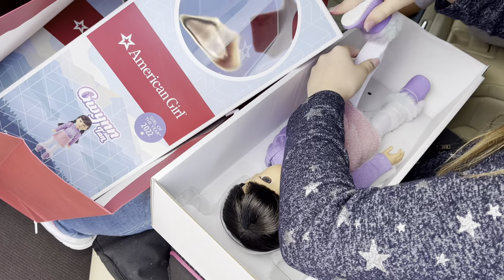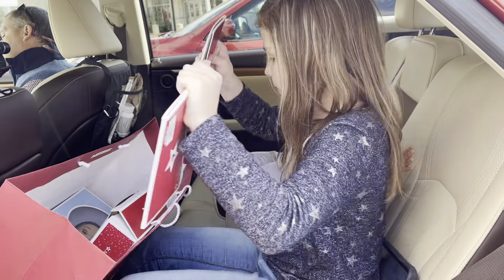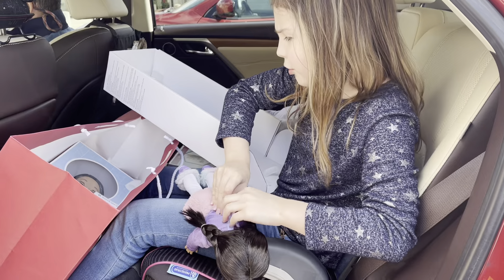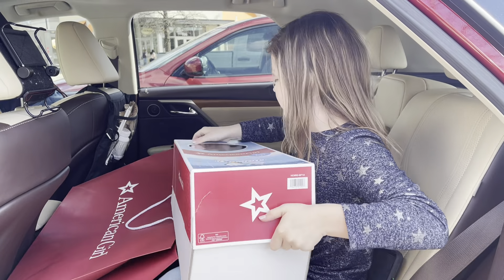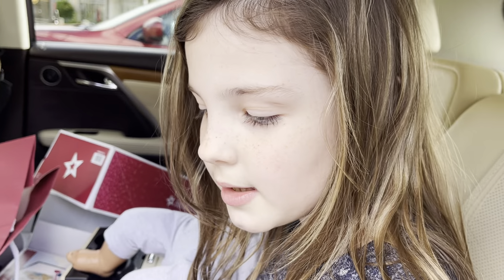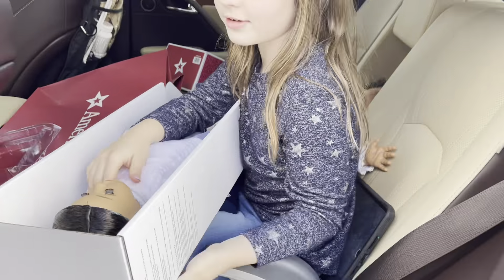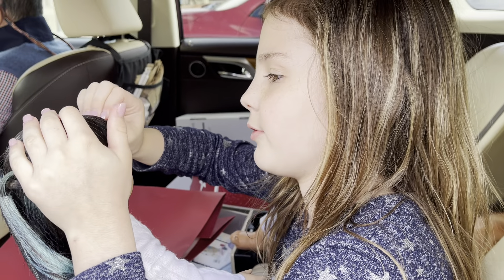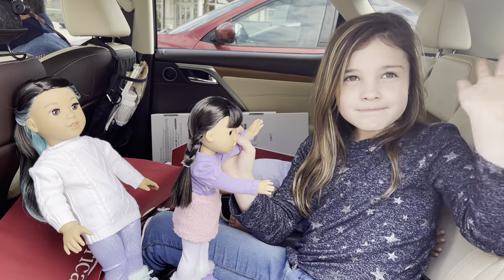8th Birthday at the American Girl Store Unboxing Corrine and Gwynn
Hey everybody! Thanks for visiting my YouTube Channel! This Channel stars EllaKate and her family and friends and occasional appearances from her Fur Babies. This is a Kid-Friendly channel with videos made for kids! We do lots of fun challenges that are tons of fun, Kids Holiday Videos including Elf on the Shelf Fun, American Girl Doll Hairstyles, American Girl Doll Fun, Reborn Doll Morning Routine, Fun with Barbie Dolls, Family Vacation Fun, Kids Hip-Hop Dances and more!